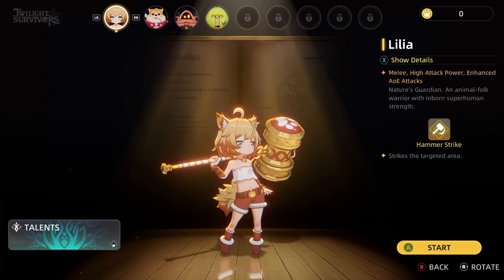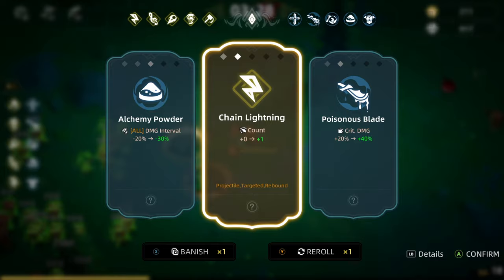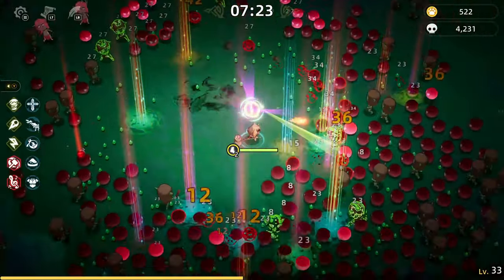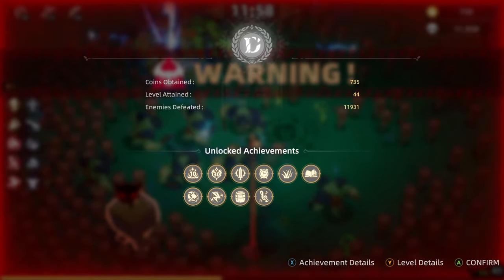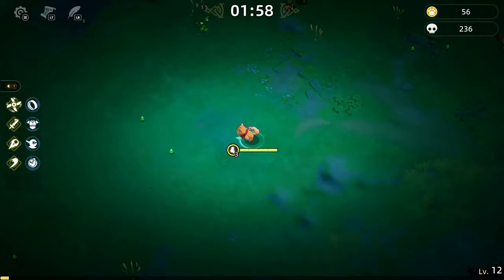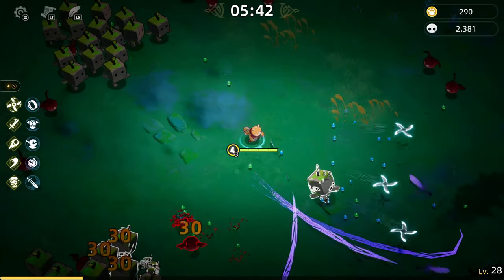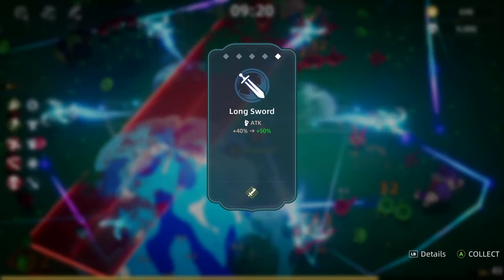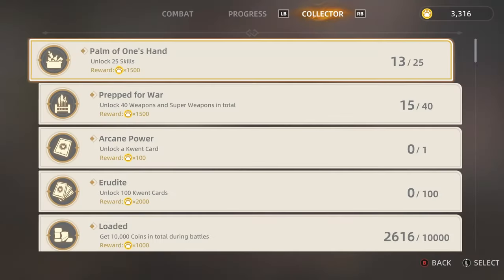Twilight Survivors - New Roguelike Bullet Heaven Addiction!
A time-limited survival game infused with rogue-lite elements and an adorable art style! The world has plunged into darkness, and you are its sole beacon of hope. Will you endure until dawn, or succumb to repeated deaths in your quest? Fear not, for you can collect more coins to arm yourself!